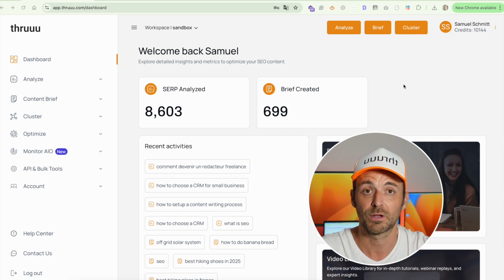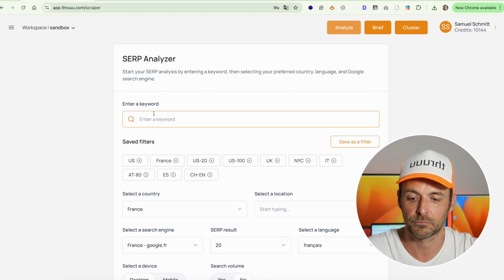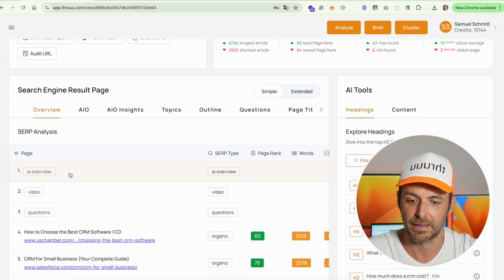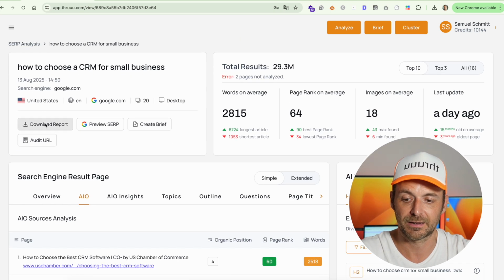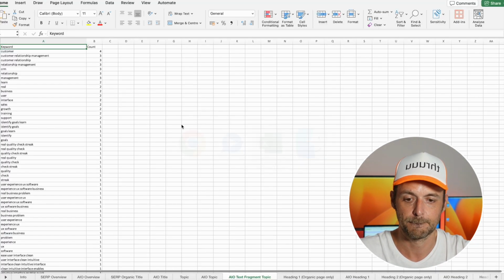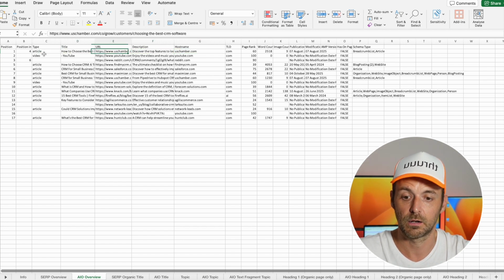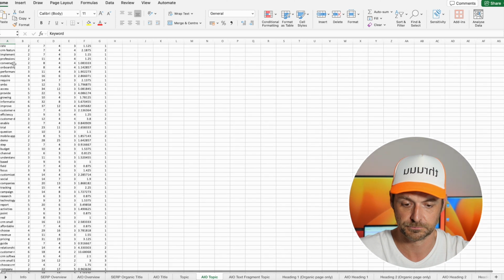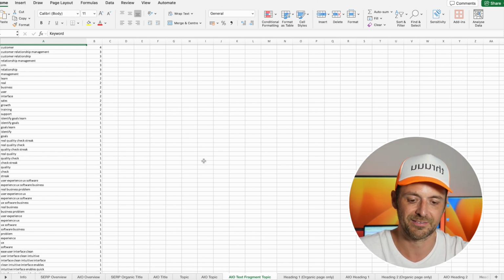How to Export Google AI Overviews Data to Excel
Exporting AI Overview data should be done in one click.

In this video, I show you how to use thruuu to extract and analyze all the content from Google’s AI Overviews and export it to an Excel file.

thruuu is a  powerful SERP Analyzer. In one view, you can see the full AI Overview content, sources, and brand mentions and turn it into structured data for deeper analysis.